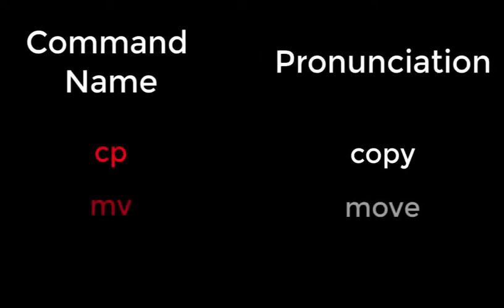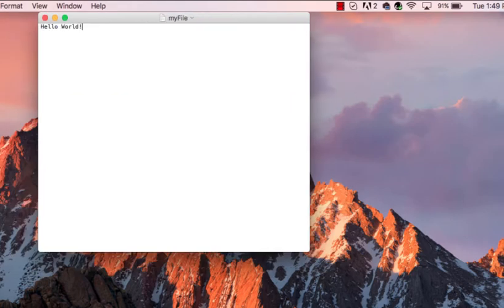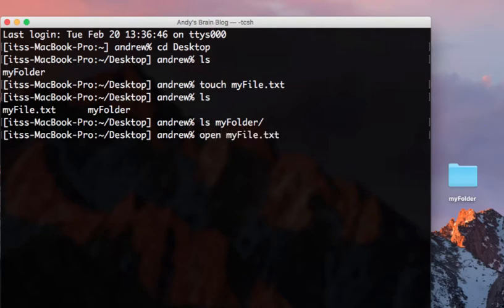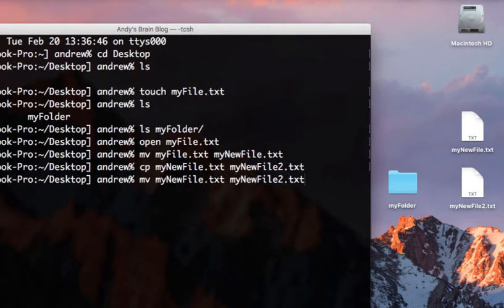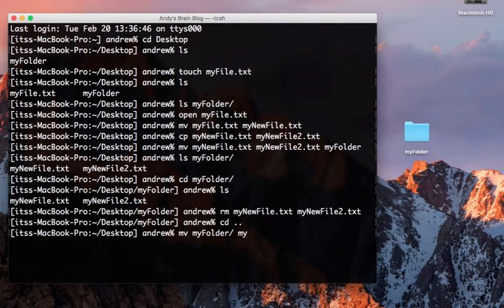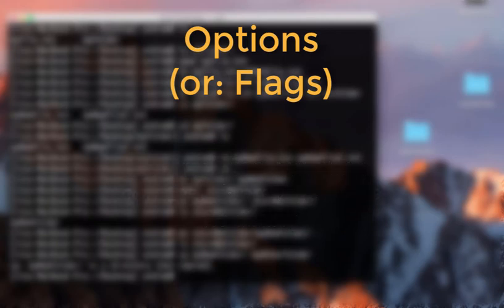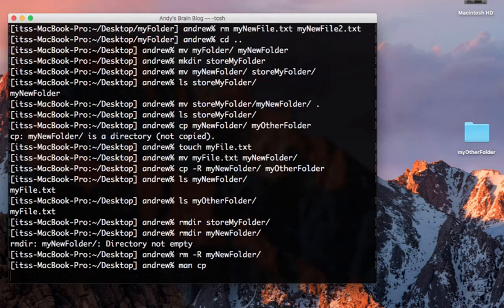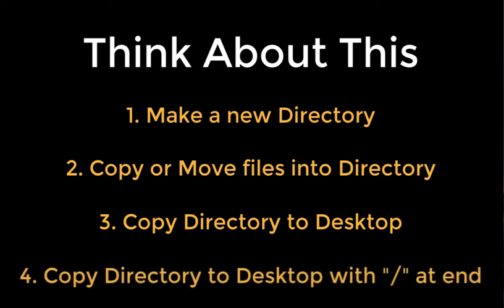Unix for Neuroimagers #2: cp, mv, and rm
Overview of the file manipulation commands cp, mv, and rm. We also cover options, which give your commands more flexibility.

0:03 Introduction to cp, mv, and rm
0:31 Arguments and options
0:45 Copying, moving, and removing a text file using the GUI
1:22 Copying, moving, and removing a text file using the command line
2:22 Source files and target files
3:26 Interim Exercises
3:45 Moving directories
4:21 Copying a directory
4:32 Overview of options (or flags)
5:19 Removing a directory
5:45 The man command
6:00 Conclusions
6:17 Ending Exercises